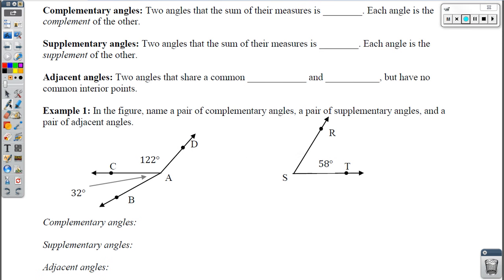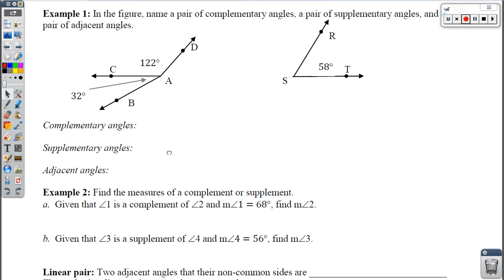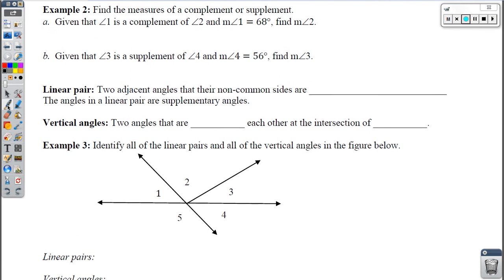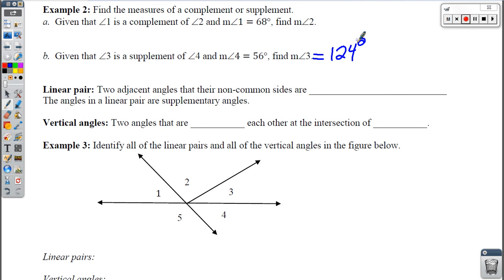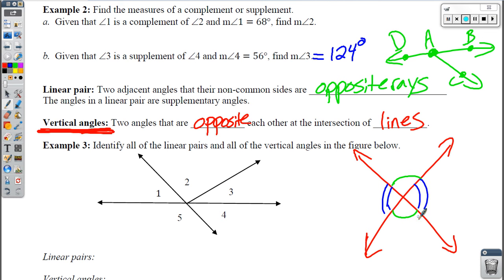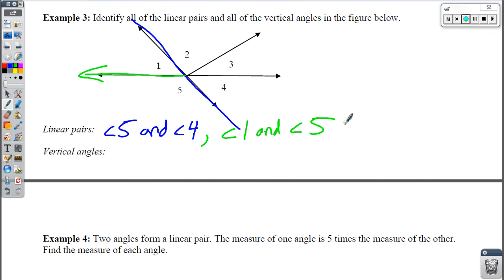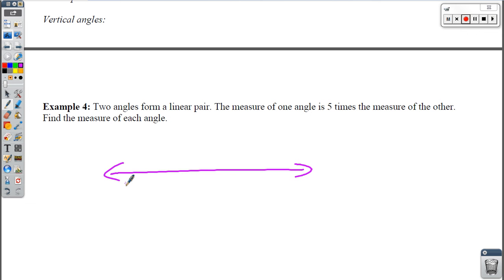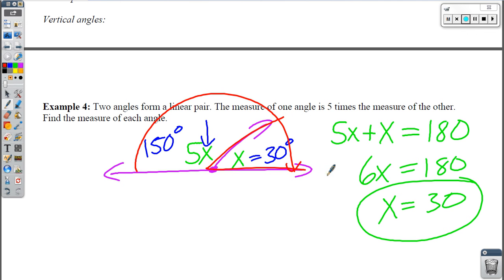Describe Angle Pair Relations